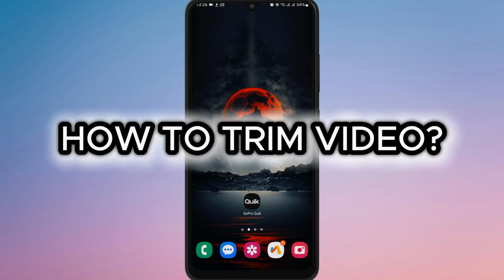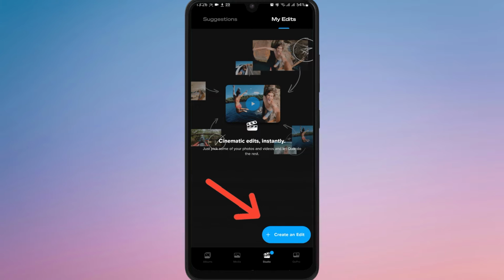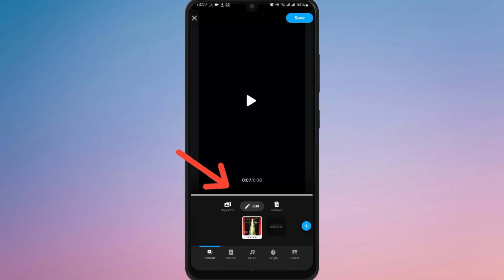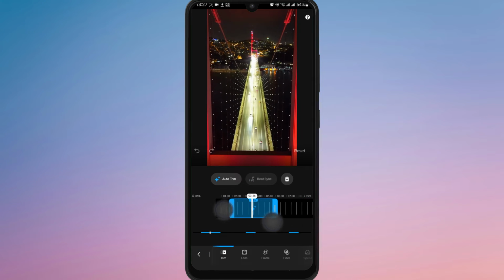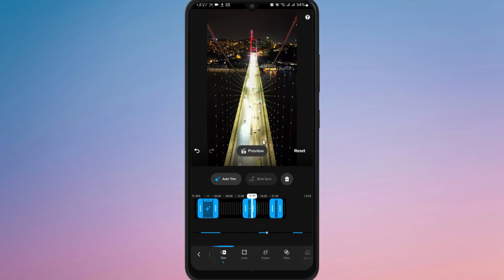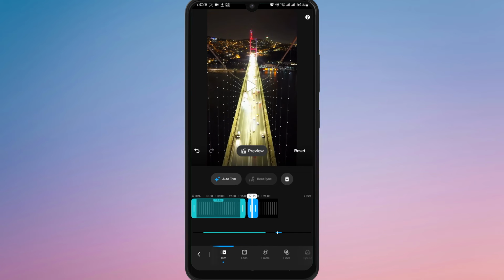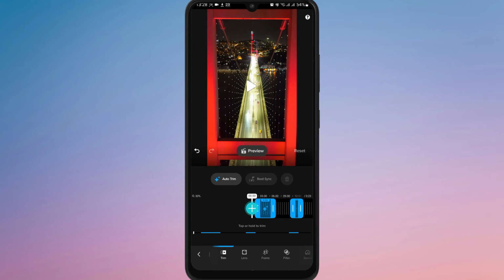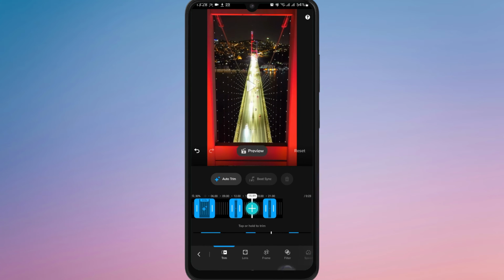How to Trim Video in GoPro Quik 2025?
Want to learn how to trim videos easily using the GoPro Quik app? In this simple and quick tutorial, we’ll show you how to select and cut unwanted parts from your videos right inside the app. You’ll discover how to access the editing tools, use the trim sliders to set start and end points, and save your edited videos with just a few taps. Whether you’re preparing clips for social media or creating polished montages, this guide will help you trim videos perfectly with GoPro Quik.

Drop your questions or suggestions in the comments below!